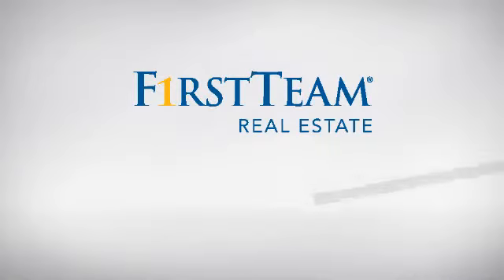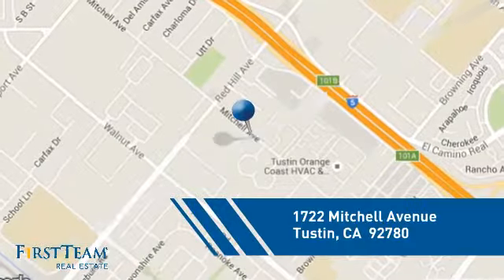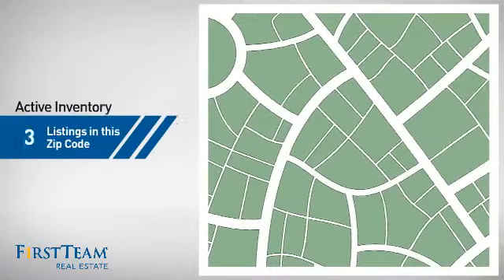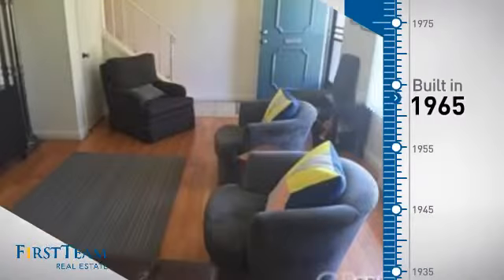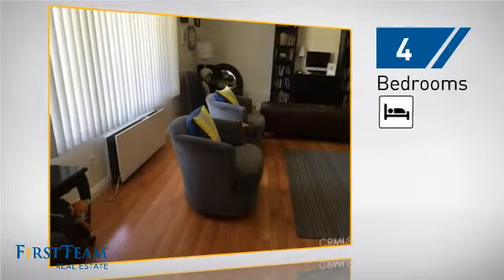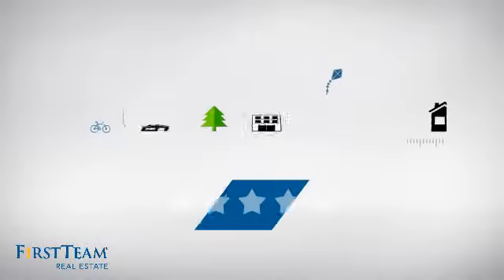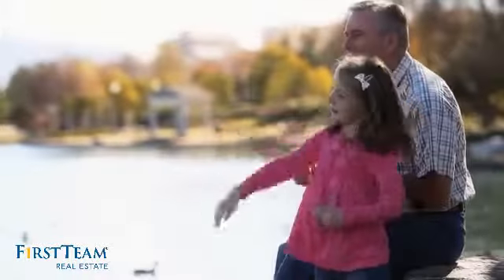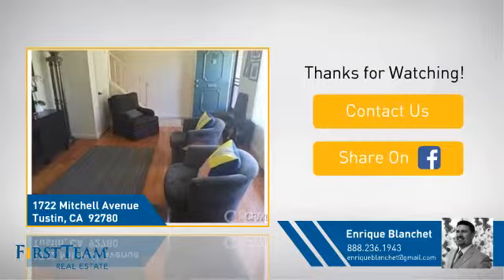1722 Mitchell Avenue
This unit is turnkey and has been completely upgraded style condo. This condo is completed upgraded and is in turnkey condition. New wood Floors, large kitchen with granite counters, new cabinets, living room, dining area and large laundry room.  Double car garage attached. Newer carpet, paint, granite bathroom counters and tiled floors.  This complex is FHA approved.